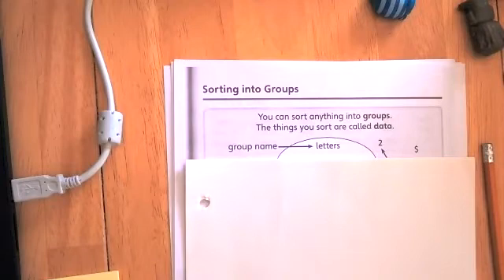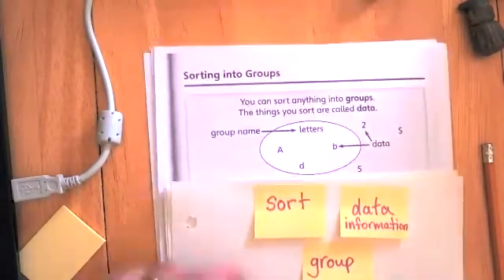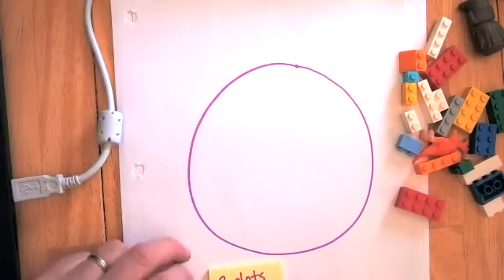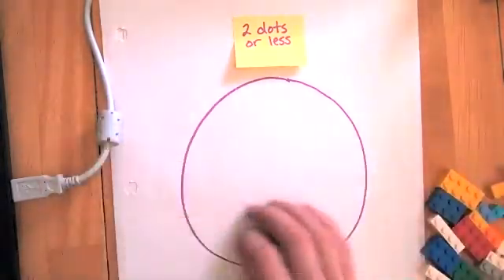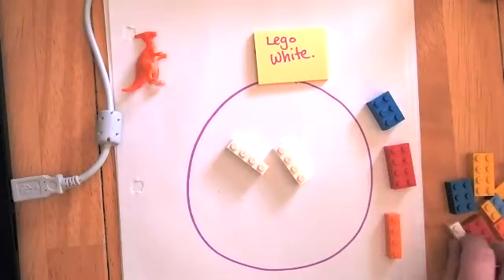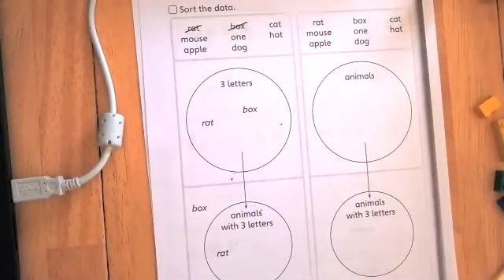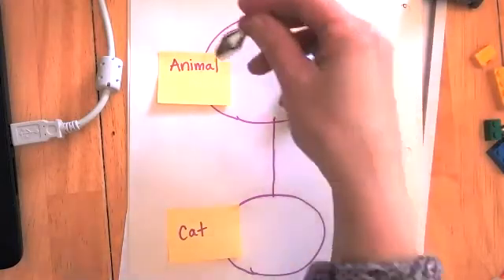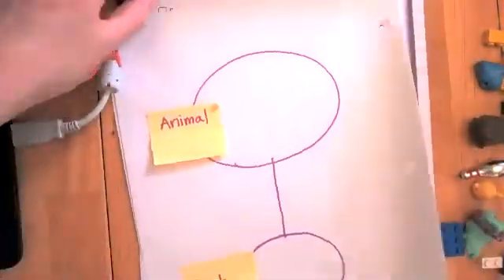Grade 2 JumpMath: Unit 6 Probablitity and Data Management pg.85 - 89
Sorting into Groups
Sorting into Many Groups